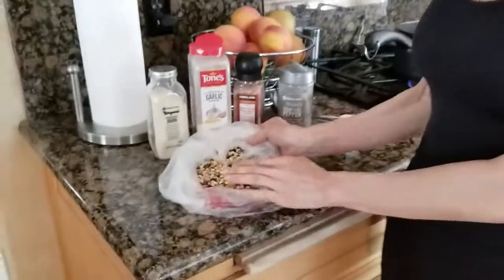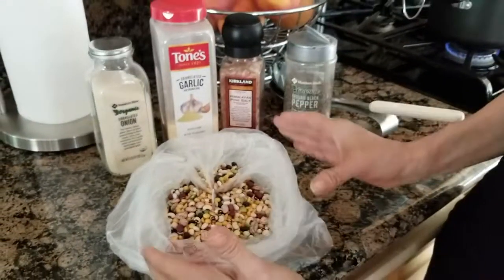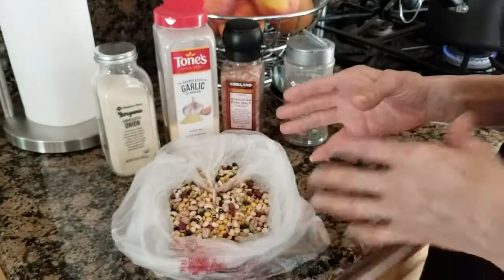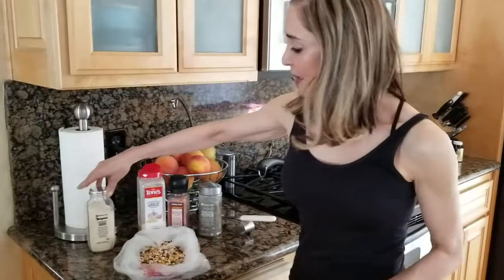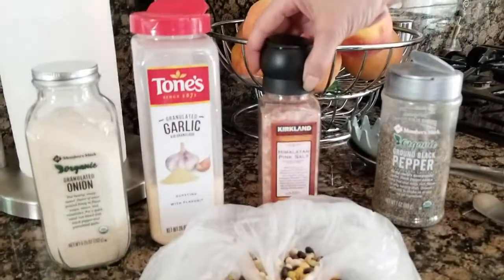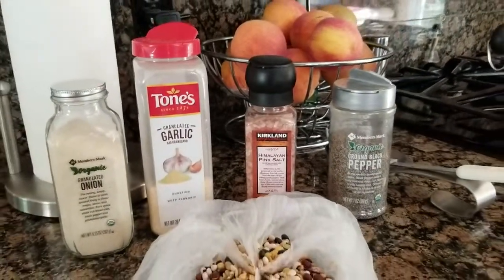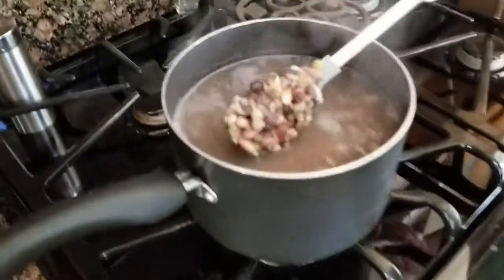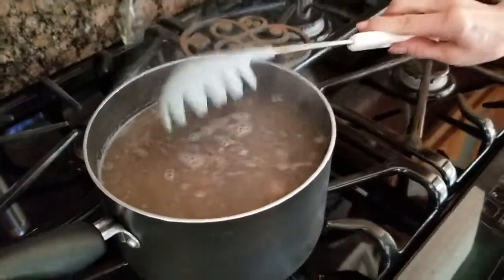Do beans help me lose weight?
Recipes Week, Day 2 of 3!

What are some recipes to help decrease Belly Fat?

How do beans help me lose weight?

In this video, I explain how to cook your beans, and why they are so beneficial to your weight loss.  Having beans as part of your daily diet can and will help you lower your cholesterol via the fiber found in beans, decrease your belly fat by providing you with prebiotics, and, help you control your appetite by filling full.

I eat at least a ¼ cup of beans every day and truly, you should think about doing this too because studies show, in the blue zone areas of the world (Greece, Italy, etc.), people live longer and healthier lives.

Warmly,
Hatty

Hatty, Inc. Since 2000